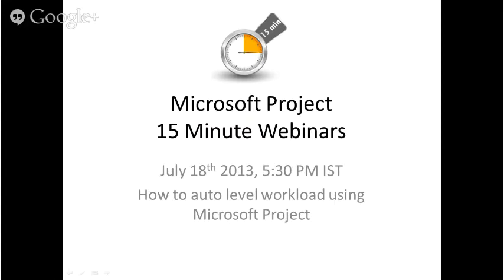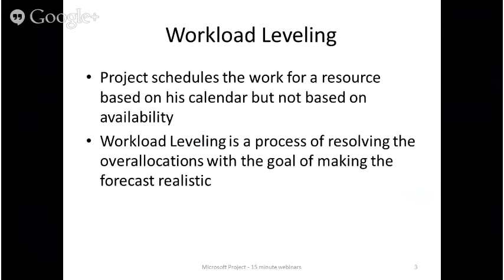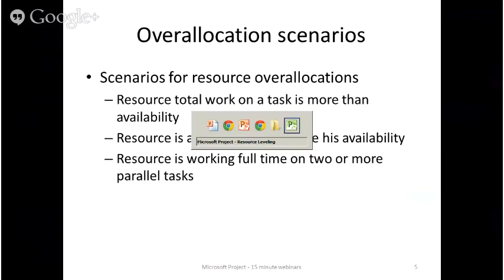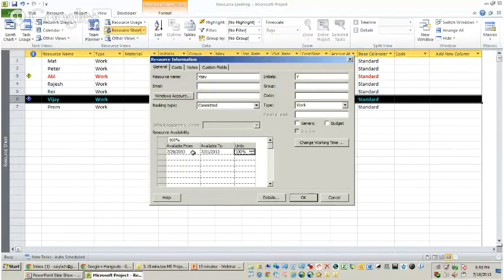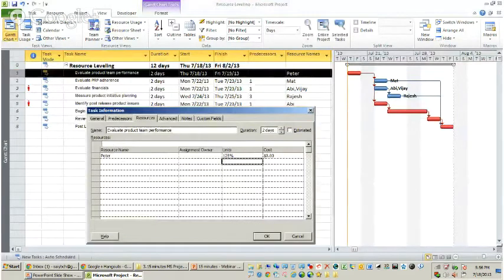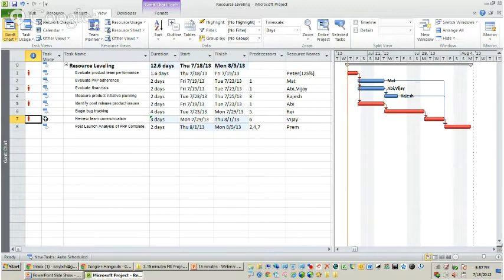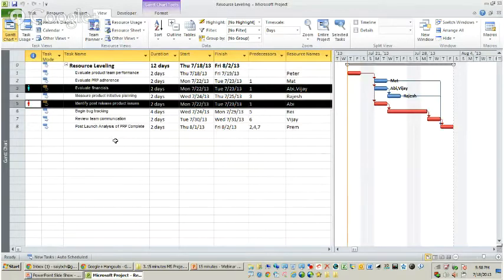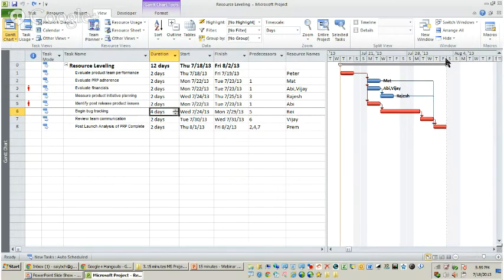How to auto level workload using Microsoft Project?